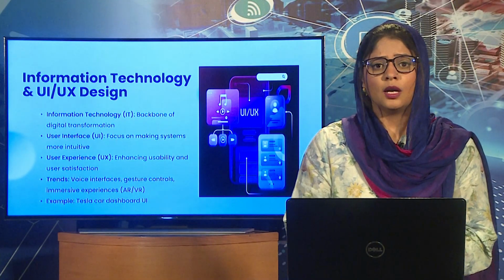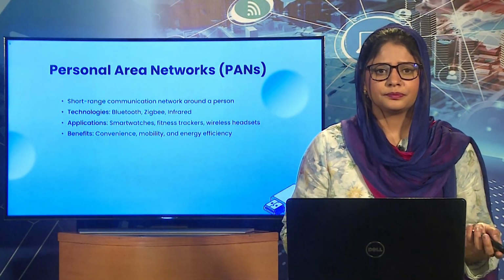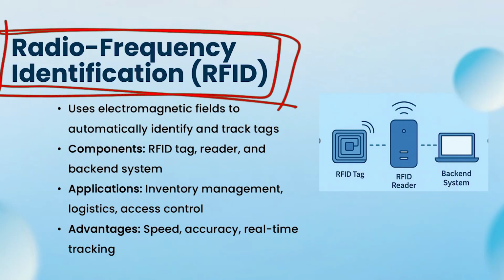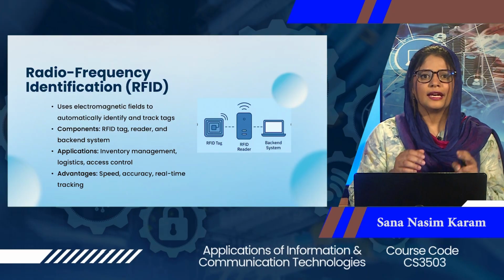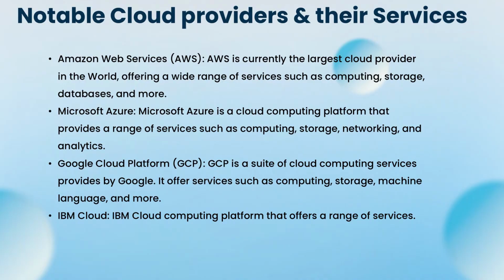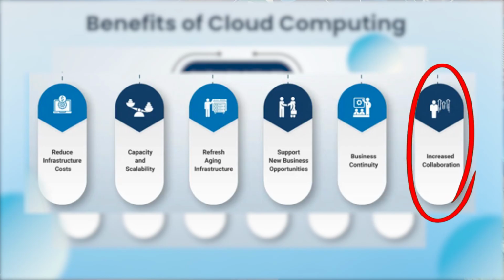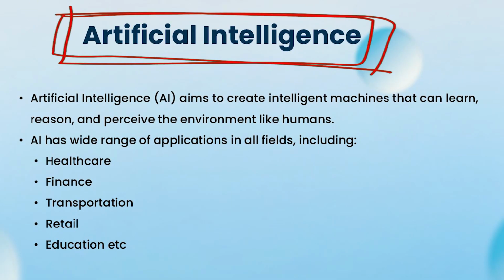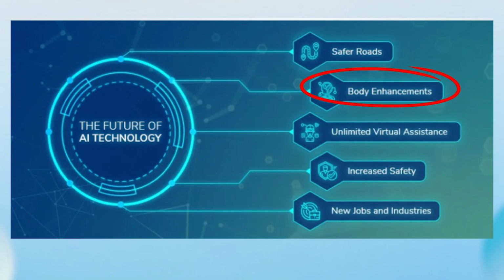Applications of ICT | CS5305 | Unit 09 | Future Applications of ICT | AIOU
Course Title: Applications of Information and Communication Technology
Course Code: CS5305
Program Level: BS in computer Scineces
Unit No: 0
Topic: Future Applications of ICT
date: April 2025
Expert: Sana Nasim Karam, department of Computer Sciences, Faculty of Sciences, AIOU
Course Coordinator: M. Qasim Khan, department of Computer Sciences, Faculty of Sciences, AIOU

Co-Producer: Pervaiz Hanif, IET, AIOU